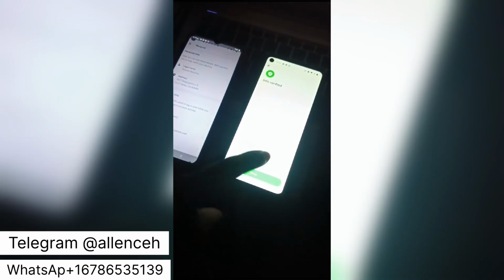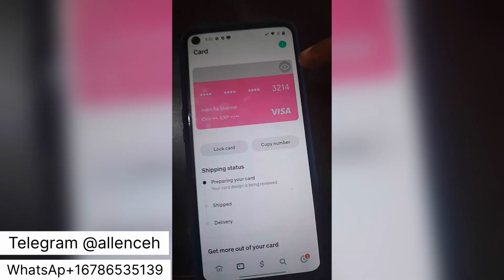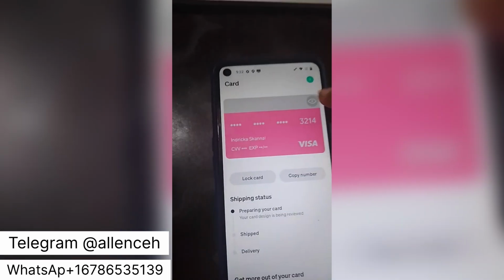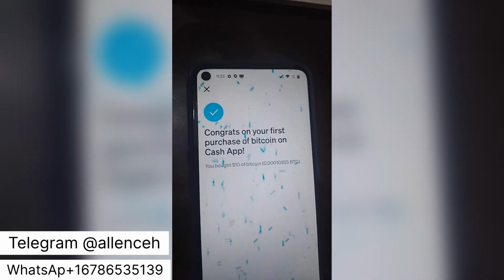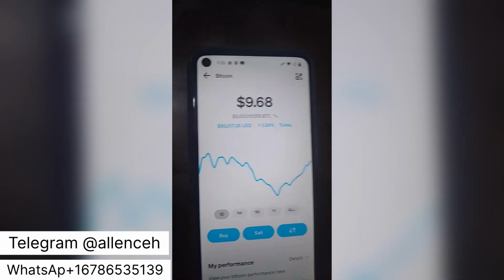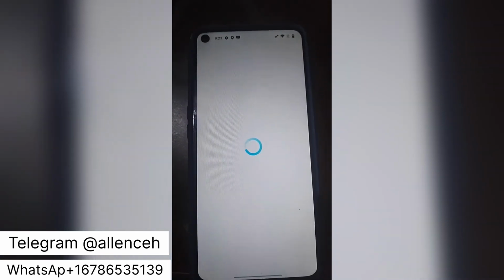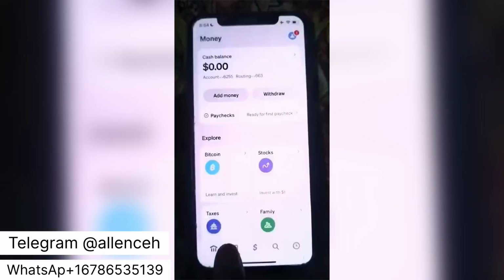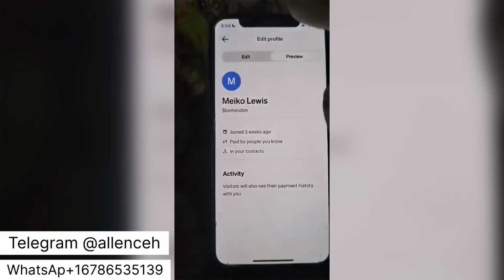New Method | Create CashApp Account 2025 | BTC Enabled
Learn how to use the new BTC enabled Cash App update on iPhone in 2024. Follow this method to create and update your Cash App for easy transactions!

✔️Moneylion
✔️Chase Bank
✔️BOA Bank
✔️Sable Bank
✔️Citizens access Bank
✔️M&t Bank
✔️Barclays Bank
✔️Frost non zelle Bank
✔️Ufb direct Bank
✔️Capital One Bank
✔️Commerce Bank
✔️Keybank old
✔️First merchants Bank
✔️First internet Bank
✔️Popular direct Bank
✔️Popular One Bank
✔️Sound community Bank
✔️Cefcu Bank
✔️Hapo community cu Bank
✔️Abco cu Bank
✔️Datcu Bank
✔️Td Bank
✔️TIAA Bank
✔️Commerce Bank
✔️Marcus Bank
✔️Chime Bank
✔️Scarlet Bank
✔️Dave Bank
✔️Go2bank
✔️Albert Bank
✔️Bluebird Bank
✔️Spendwell Bank
✔️Oxygen Bank
✔️Found Bank
✔️One Finance Bank

Others Service:
👉Cash App
👉Zelle
👉Venmo
👉LTD AND LLC
👉Business Stripe
👉Business Wise

send bitcoin from cash app to another wallet,cash app bitcoin,transfer bitcoin from cash app to another wallet,bitcoin,
send cash app bitcoin to another wallet,bitcoin cash app,cash app bitcoin wallet,send bitcoin cash app,how to buy bitcoin on cash app and send to another wallet,
cash app bitcoin tutorial,buy bitcoin on cash app to another wallet,how to send bitcoin from cash app to another wallet,how to buy bitcoin,how to buy bitcoin on cash app,
cashapp,btc enabled cashapp,verify cashapp,verify stripe,verify paypal,setup us bank account,verify wise,btc enabled cash app new update method 2024,cash app method,Cash App,Zelle,Venmo,Stripe,HTTP/ Socks5 Proxy,Venmo Frozen,Venmo unFrozen,new method 2024,
cash app bitcoin, send bitcoin cash app, bitcoin cash app, 2024, cash app, cash app account create, cash app bangladesh, how to verify bitcoin on cash app,
how to, verify bitcoin on cash app, create usa bank, online income, mining app 2024, new mining app 2024, mining app, crypto,
how to verify bitcoin on cash app without id, cash app ki, cash app cpa marketing, cash app sign in problem,
cash app login method, cash app bitcoin verification, how to enable bitcoin on cash app, how to enable bitcoin withdrawal on cash app,
how to turn bitcoin into cash,Moneylion,Chase Bank,BOA Bank,Sable Bank,Citizens access Bank,M&t Bank,Barclays Bank,Frost non zelle Bank,
Ufb direct Bank,Capital One Bank,Commerce Bank,Keybank old,First merchants Bank,First internet Bank ,
Popular direct Bank,Popular One Bank,Sound community Bank,Cefcu Bank,Hapo community cu Bank,
Abco cu Bank,Datcu Bank,Td Bank,TIAA Bank,Commerce Bank,Marcus Bank,Chime Bank,Scarlet Bank,Dave Bank,
cash app bitcoin, bitcoin, send bitcoin cash app, bitcoin cash app, how to, 2024, how to verify bitcoin on cash app, verify bitcoin on cash app,
how to buy bitcoin cash app, cash app, cash app bitcoin tutorial,how to create account for survey work,
create survey junkie account, survey, survey junkie, survey junkie account create, survey junkie review, make money online,
survey income, survey junkie withdrawal, survey junkie update, 5$ survey junkie,how to unfrozen venmo account 2024,
unfreeze venmo account, unfreeze venmo account fast, 2024, venmo, unfreeze venmo account under 18, how to, how to make venmo account,
how to verifiy venmo account, how to unfreeze my venmo account, how long does it take to unfreeze venmo account, how long to unfreeze venmo a